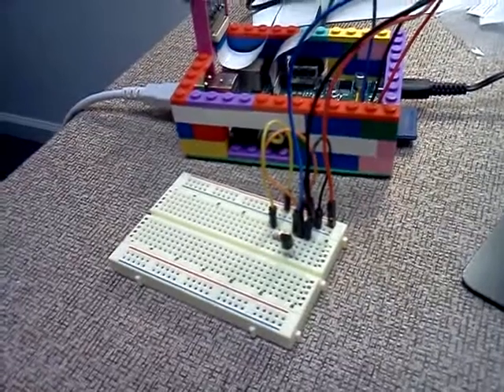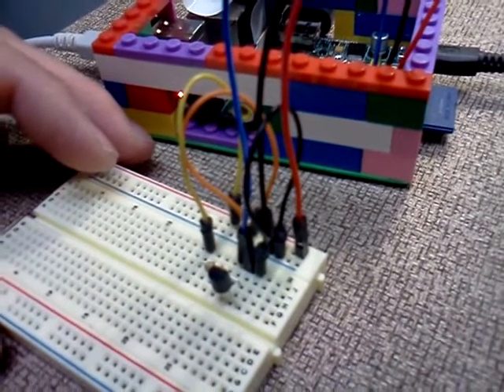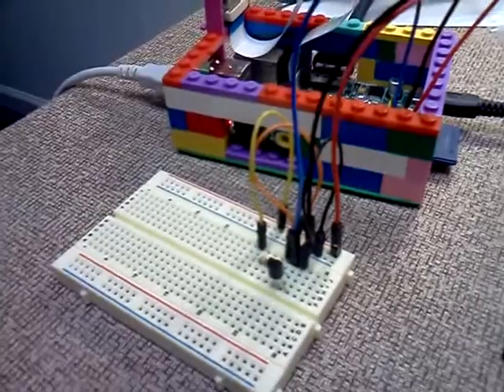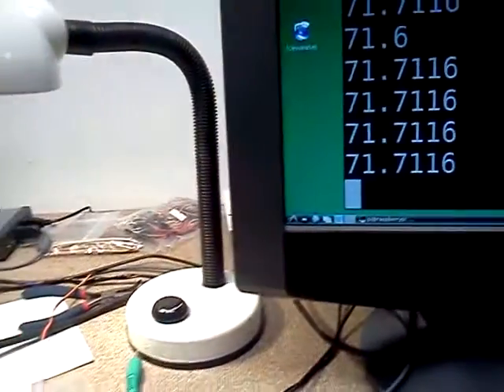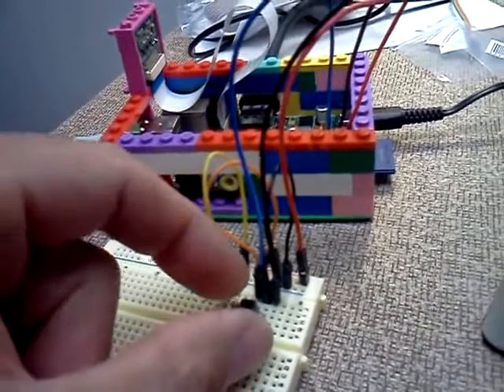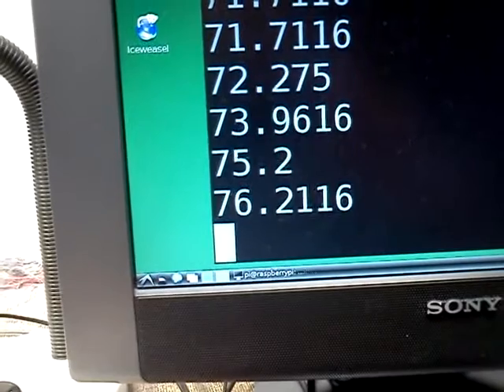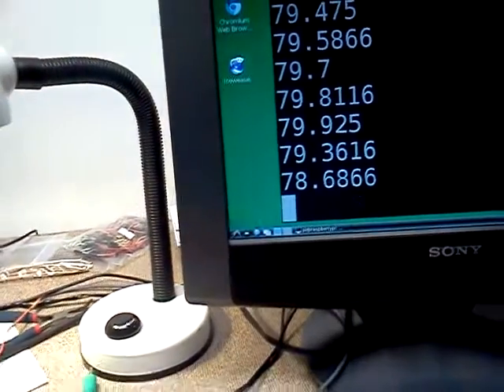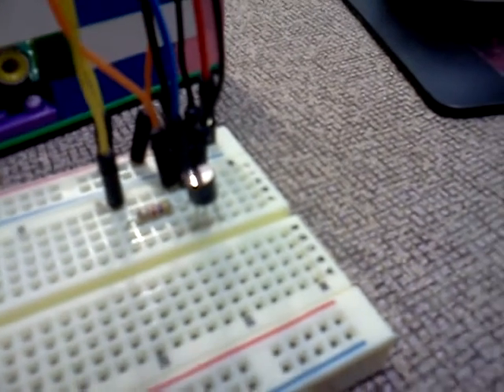Raspberry Pi 1-wire temperature sensor project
A simple Raspberry 1-Wire Pi DS18b20 temperature sensor project. All you need is one 4.7K ohm resistor and a DS18b20 Temperature Sensor which you can buy online for a few dollars.

Once I had the components this project only took a few minutes to gut up and running.